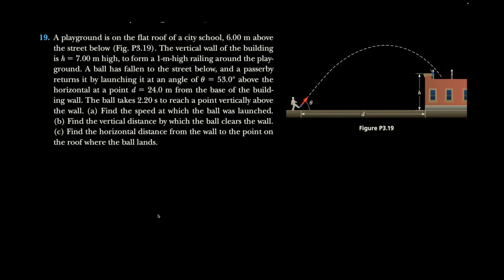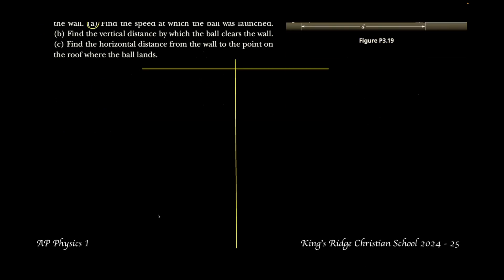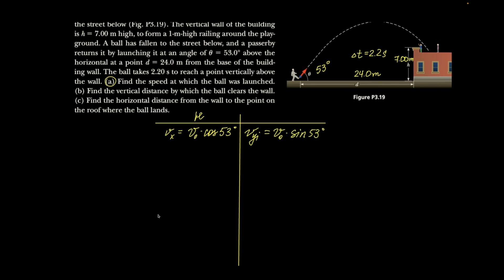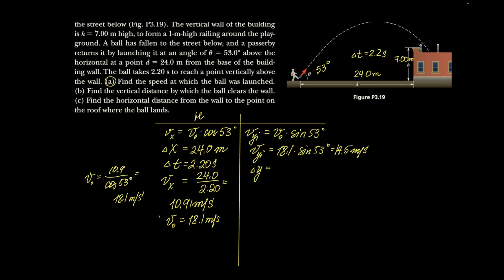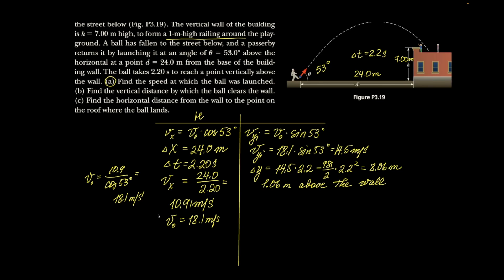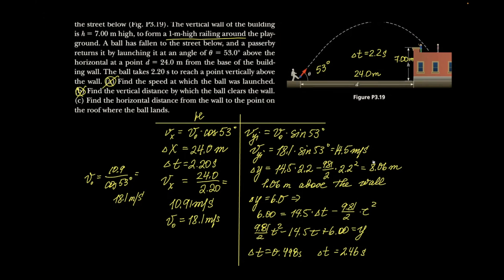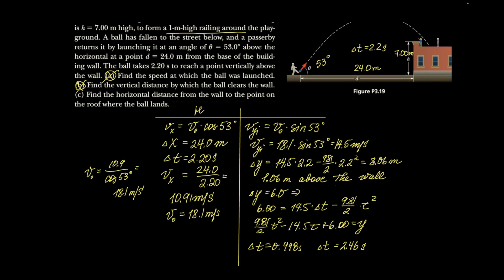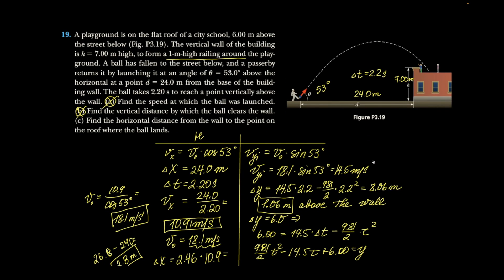Question 19 - AP Physics 1 Projectile Motion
A playground is on the flat roof of a city school, 6.00 m above the street below. The vertical wall of the building is h = 7.00 m high, to form a 1-m-high railing around the playground. A ball has fallen to the street below, and a passerby returns it by launching it at an angle of 53 degrees above the horizontal at a point d = 24.0 m from the base of the building wall. The ball takes 2.20 s to reach a point vertically above the wall. a) Find the speed at which the bass was launched. b) Find the vertical distance by which the ball clears the wall. c) Find the horizontal distance from the wall to the point on the rood where the ball lands.